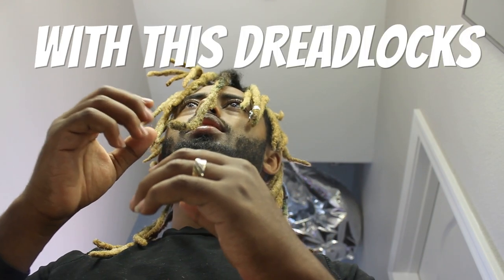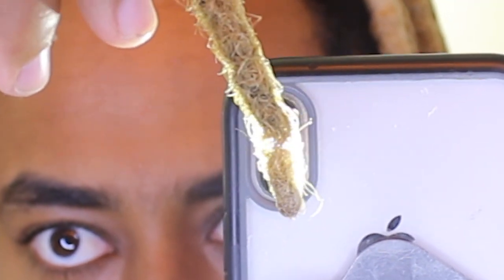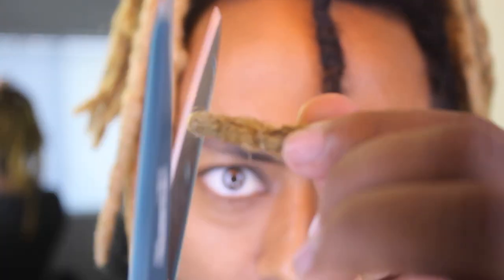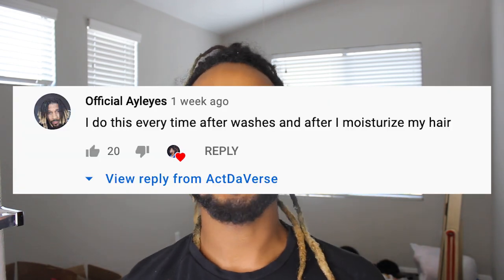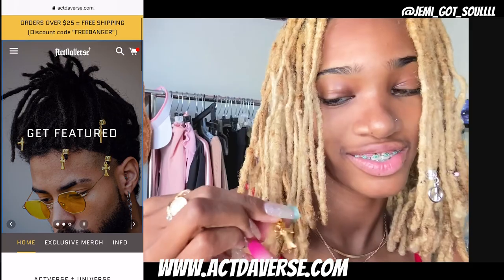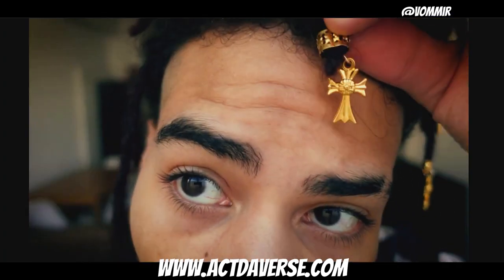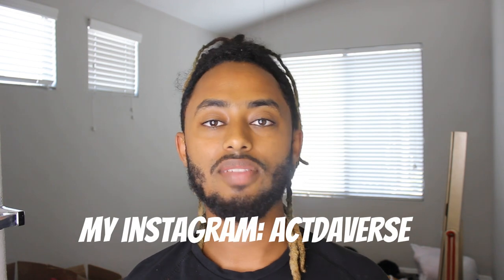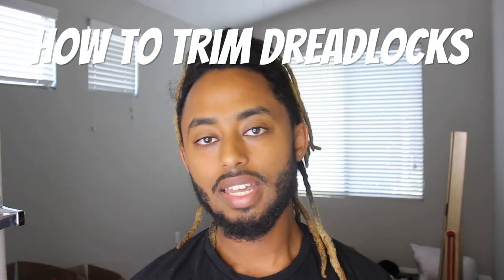How To Trim Your Dreadlocks To Make Them Look Better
this link includes:
Dreadlock update
Dreadlock transformation